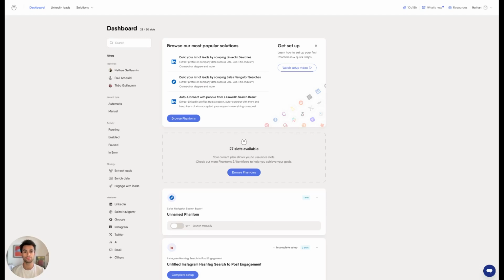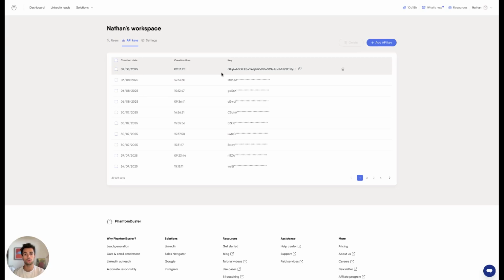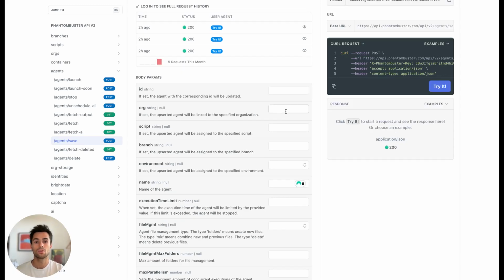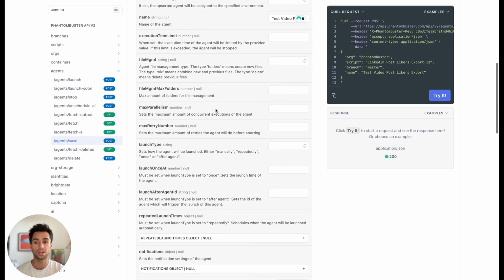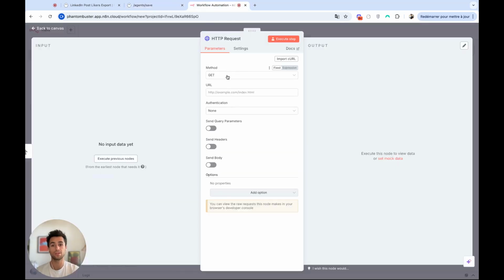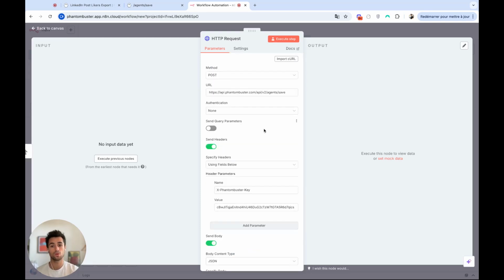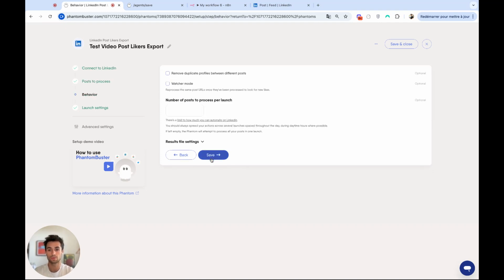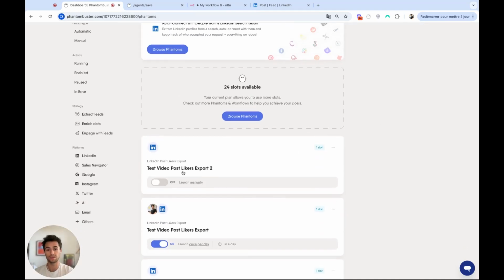Automate Phantom Creation with PhantomBuster API: Step-by-Step Guide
If you want to create a PhantomBuster Phantom through API instead of setting it up in the UI, this video walks through the exact process. After watching, you will be able to send a working agents/save request, test it in the API reference, and reproduce it in Postman, N8n, Zapier, or Make.com.

What you will learn:

* How to use PhantomBuster’s agents/save endpoint to create a new Phantom or update an existing one
* How to set up the request correctly, including your API key in the headers and the JSON body fields for script, branch, and agent name
* The best tools for testing and running this workflow, including Postman, N8n, Zapier, Make.com, and PhantomBuster’s API reference
* How to avoid creating an empty Phantom configuration by manually configuring a Phantom first, then reusing its JSON
* How to scale Phantom creation for repeatable automation workflows without rebuilding each setup by hand

Technical Reference:

Endpoint: agents/save
Method: POST
Use your API key in the headers.
Fill out the body with script name, branch, agent name, and additional options such as time limits, launch type, proxy, and other settings.
Tools shown: Postman, N8n, Zapier, Make.com
Final tip: manually configure your Phantom to generate reusable JSON.

Timestamps:

0:00 – Intro: Why create a Phantom via API?
0:32 – Step 1: Locate the correct API endpoint
1:02 – Add your API key in the headers
2:06 – Fill out the body: script name, branch, agent name...
3:07 – Additional options: time limits, launch type, proxy, etc.
3:30 – Try the request and confirm successful creation
4:16 – Step 2: Reproduce the same call in N8n (or other tool)
4:47 – Use POST method, set headers, and prepare JSON body
6:06 – Launch the call and verify the Phantom is created
6:26 – Final tip: manually configure your Phantom to generate reusable JSON